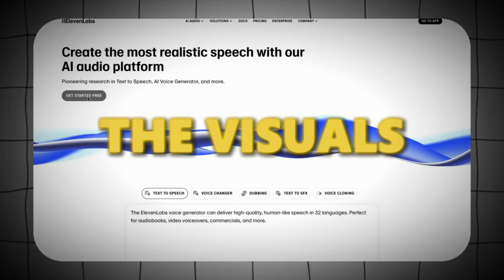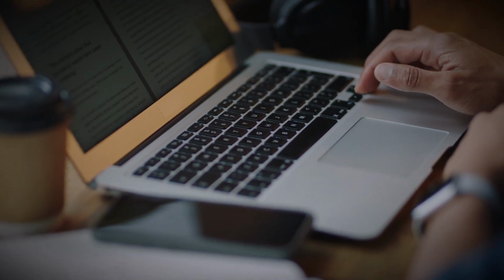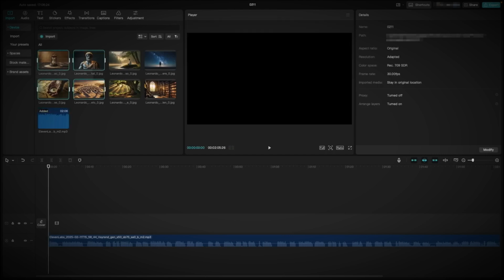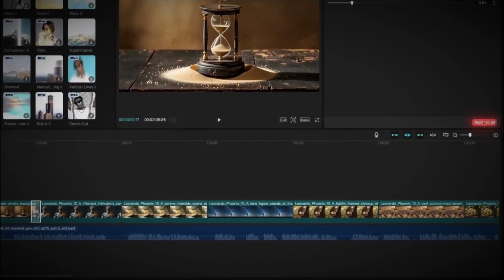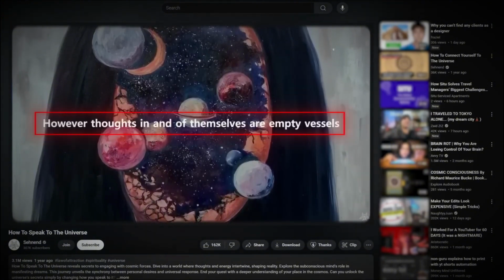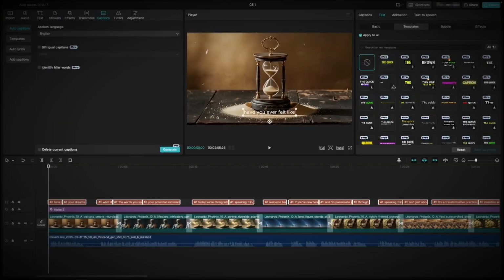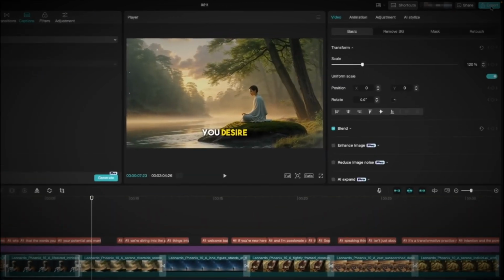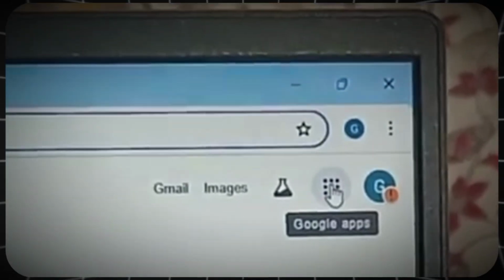Anyone Can Make Viral Faceless Videos With This Method!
Have you ever watched a viral faceless YouTube video and wondered how it was made? No fancy cameras, no on-screen talent—just voice, visuals, and smart editing. In this complete step-by-step tutorial, I'll show you exactly how to build a successful faceless YouTube channel in 2026, even if you're a complete beginner with zero editing experience.

What You'll Learn in This Complete Guide: This isn't just theory—it's a proven, repeatable process that anyone can follow. I'll walk you through every single step of creating professional faceless YouTube videos, from generating stunning visuals to mastering video editing with CapCut Pro. By the end of this tutorial, you'll have created your first complete faceless video ready to upload.

The Complete Faceless Video Creation Process: ✅ How to generate and download professional visuals using free AI tools ✅ Step-by-step CapCut Pro tutorial for beginners (with 7-day free trial) ✅ Creating compelling voiceovers that keep viewers engaged ✅ Adding smooth transitions and premium effects (Glare effect, Noise 2 texture) ✅ Auto-generating captions that boost engagement and watch time ✅ Customizing captions with bold, eye-catching fonts (The Bold font technique) ✅ Exporting in perfect quality (1080p, 60fps) for maximum impact

Why Faceless YouTube Channels Are Exploding in 2026: Faceless content creation has become one of the most profitable and scalable ways to build a YouTube business. You don't need expensive equipment, a studio, or even confidence on camera. With the right tools and this proven system, you can create viral-worthy content from your laptop—even a basic one.

Tools Covered in This Tutorial: This guide focuses on beginner-friendly, budget-conscious tools. Learn professional editing techniques including transitions, effects, textures, and auto-captions that make your videos stand out from amateur content.

Perfect for:

Aspiring YouTube creators who want to stay anonymous
Content creators looking to scale with YouTube automation
Beginners with no video editing experience
Anyone building a side hustle or passive income through YouTube
Entrepreneurs wanting to start a faceless YouTube business
The Secret to Professional-Looking Videos: Most people struggle with editing because they don't have a clear system. I'll show you the exact workflow successful faceless channels use: importing files, arranging visuals to match your script, adding polish with transitions and effects, and creating scroll-stopping captions that grab attention instantly.

No email signup required—just pure value to help you succeed faster.

What Makes This Different: This isn't a vague overview—it's a detailed, action-oriented tutorial you can follow along with today. I walk you through the actual editing process, show you the exact settings to use, and explain why each step matters. You'll finish this video with a completed faceless video and the confidence to create many more.

Timeline: 0:00 - Introduction: The Faceless Video Secret 1:30 - Generating & Downloading Visuals 4:15 - Getting Started with CapCut Pro 7:20 - Editing Your First Faceless Video 11:45 - Adding Transitions & Effects 14:30 - Creating Auto Captions 17:10 - Exporting Your Finished Video 19:00 - Free YouTube Starter Guide

Start building your faceless YouTube empire today—no face, no problem!